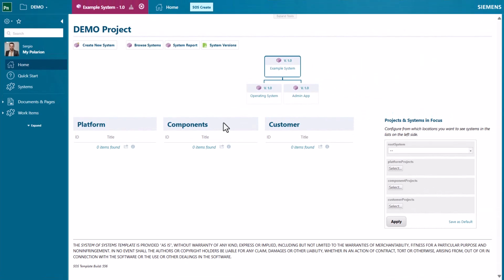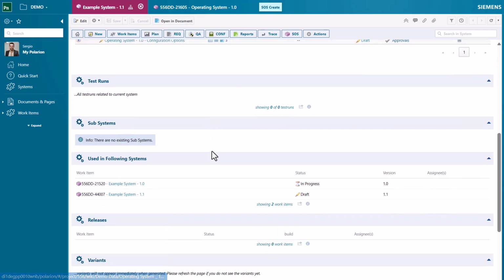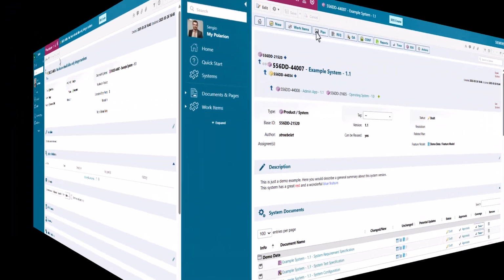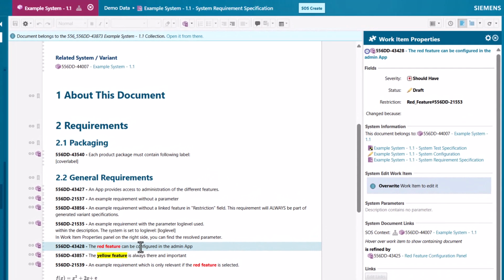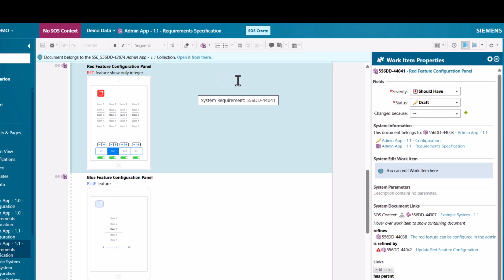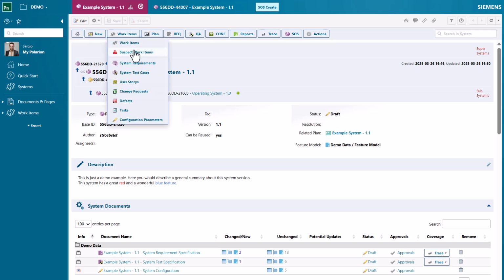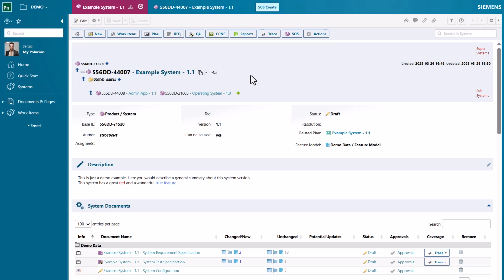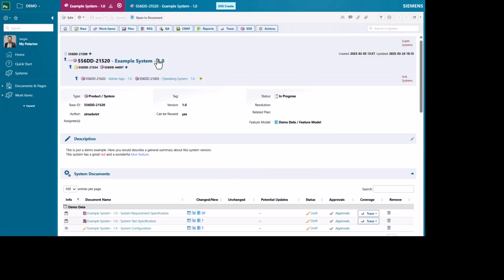System of Systems Template - Working With Systems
- How to edit a system and system requirements
- Create a new system of systems version and select which sub systems should be part of it
- System context explained
- Understand in which systems a sub system is used
- Create and plan user stories for the new system version
- Delta requirements versus requirements
- Edit branched requirements and link them to planned work items
- Working with suspects in the context of a system of systems structure
- Using queries to find inconsistent work items
- Find changed requirements for a user story
- Traceability reports in context of a system of systems structure
- Navigate between different system versions